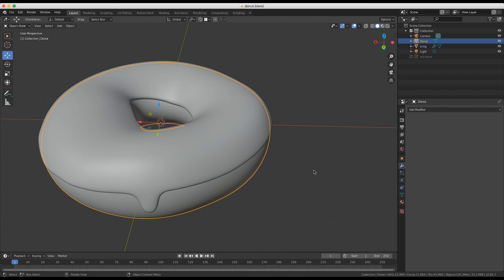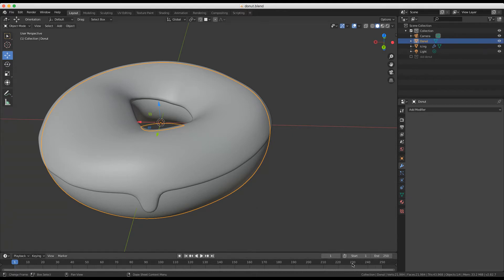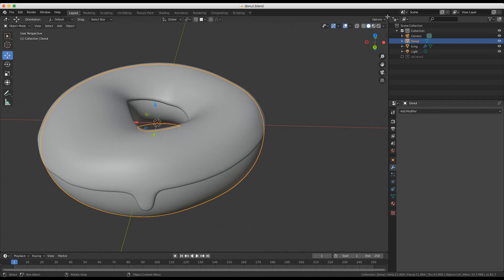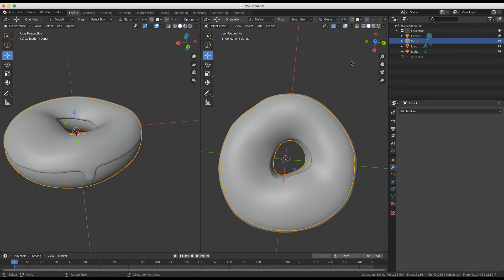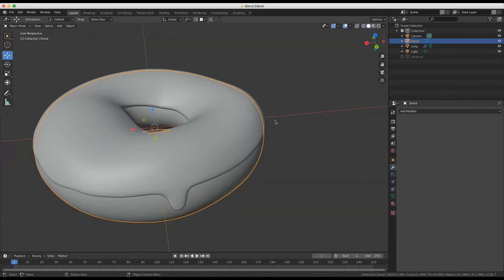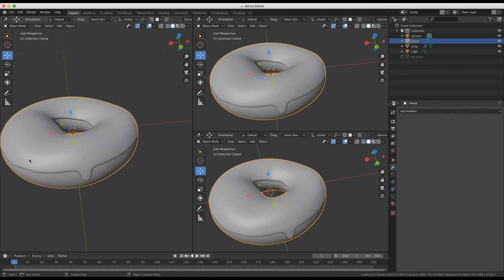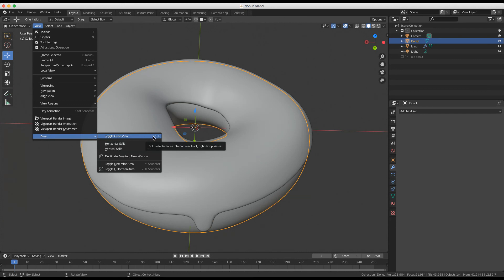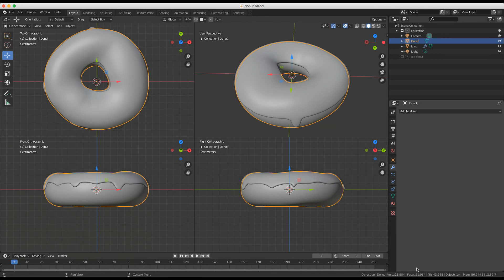Create Multiple Viewports in Blender